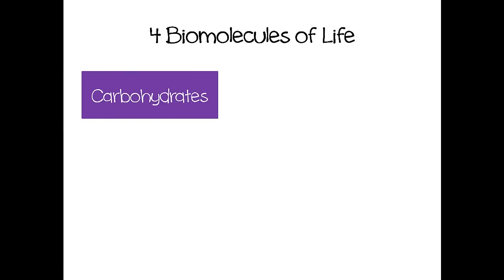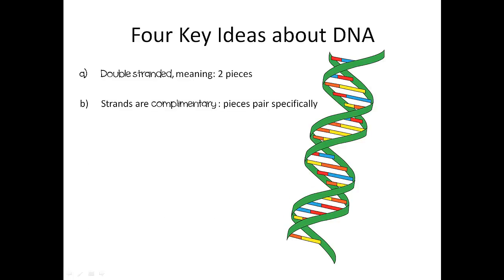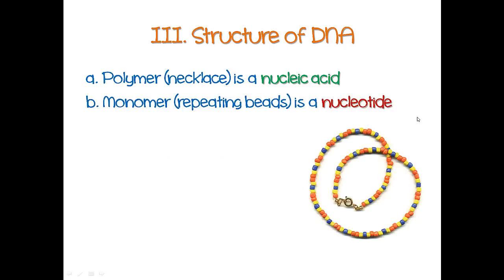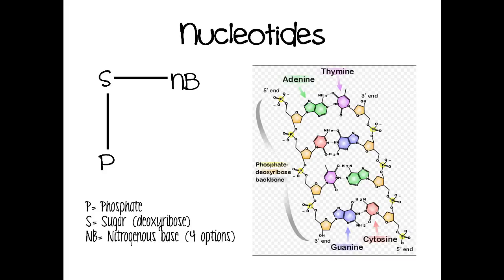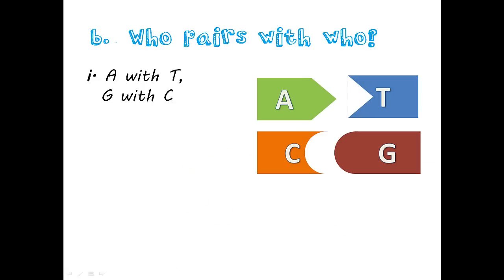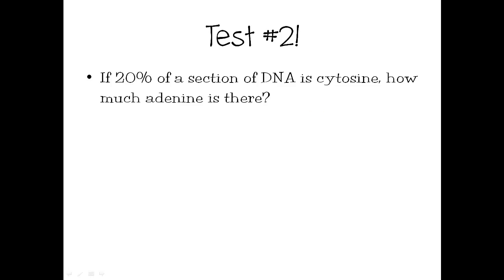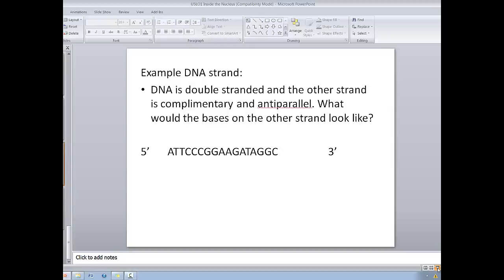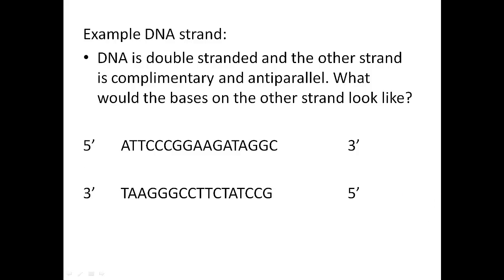U5LO1 Inside the nucleus